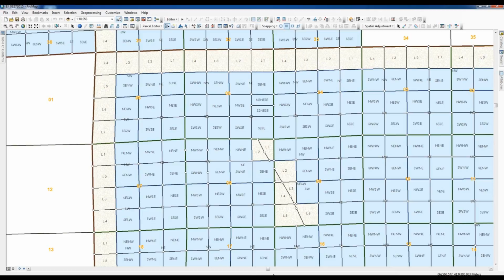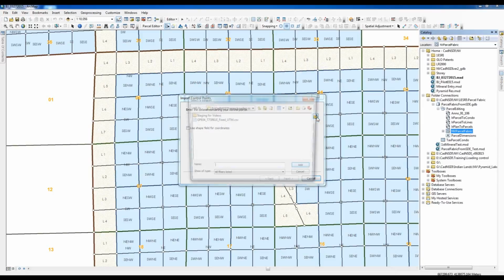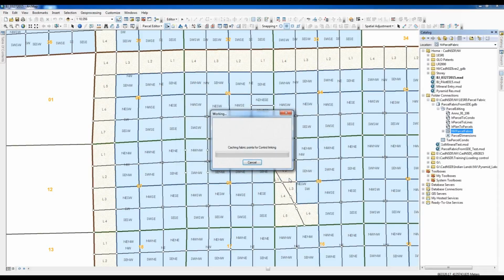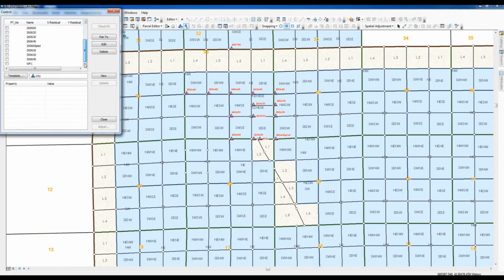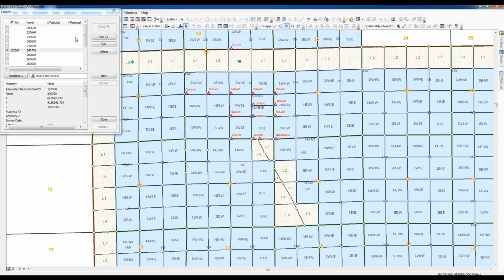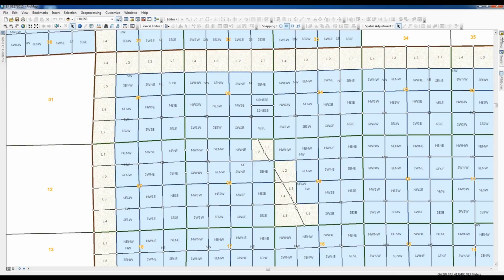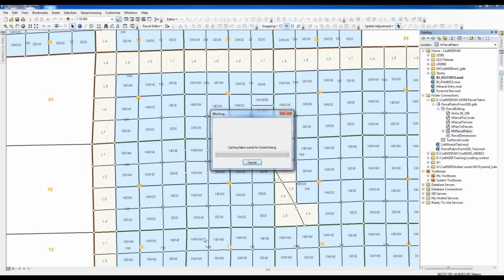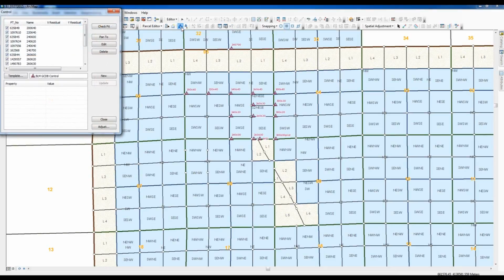Loading Control Lesson 2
Methods of loading and matching your control to the parcel points.